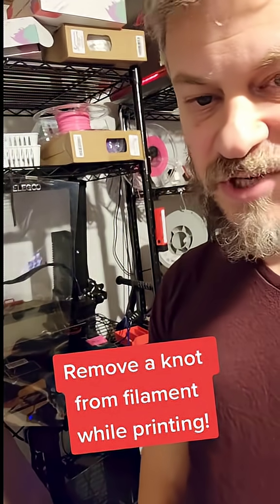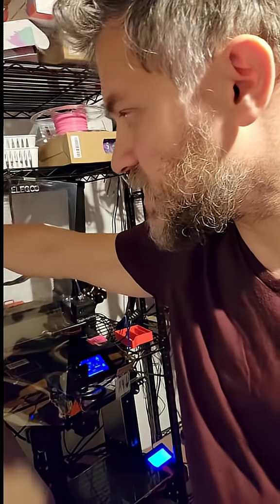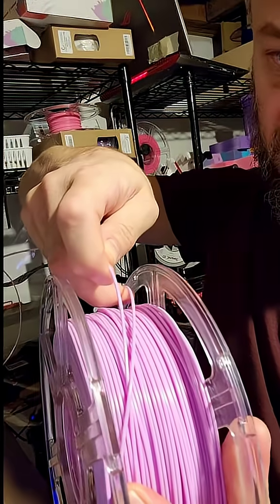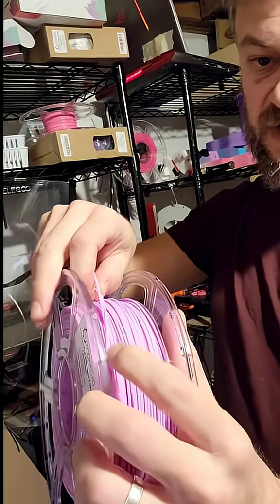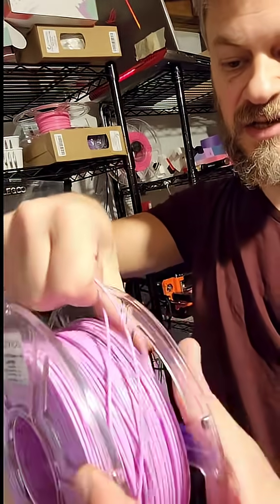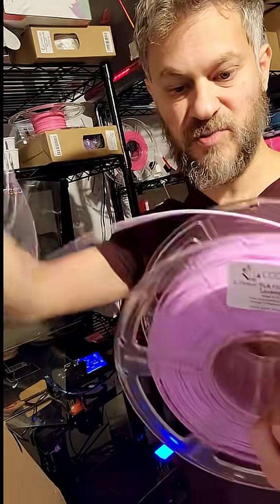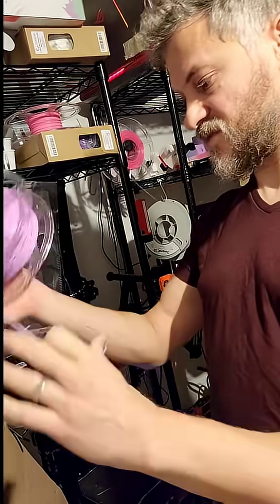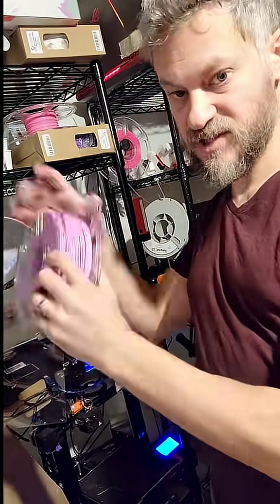Tangled Spool? Here's how to fix it even while printing!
Watch how to remove a knot from a spool of 3d printer filament while it's printing!